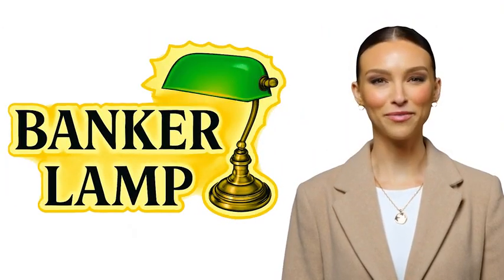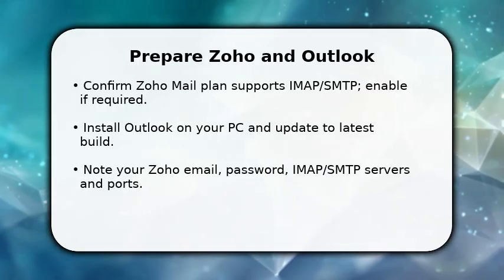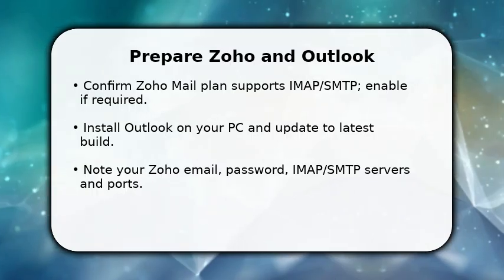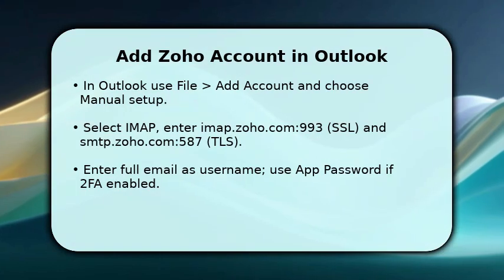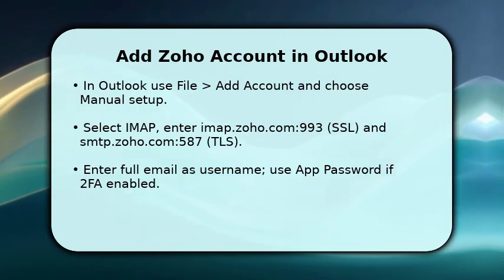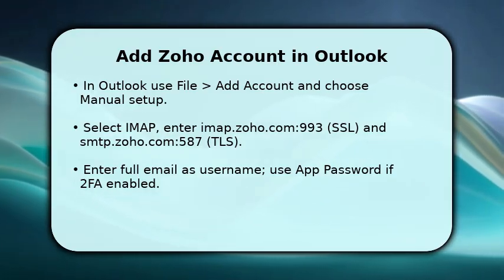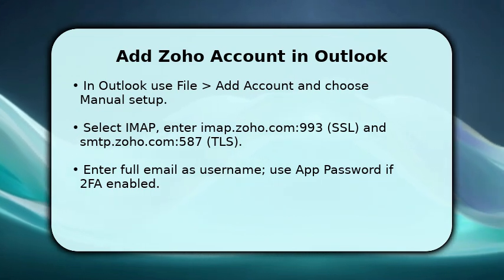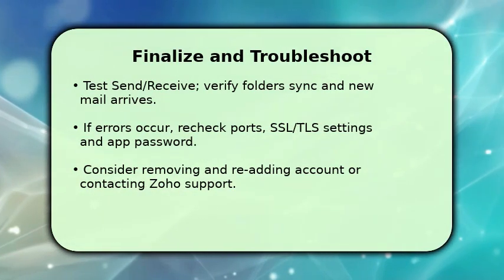How to Connect Zoho Mail to Outlook - Easy Guide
Discover the simple steps to link your Zoho Mail account directly into Outlook for seamless email management. This guide covers essential tips and tricks, ensthy including setting up IMAP/POP connections, configuring settings in both services, troubleshooting common issues, and enhancing productivity with integrated features.